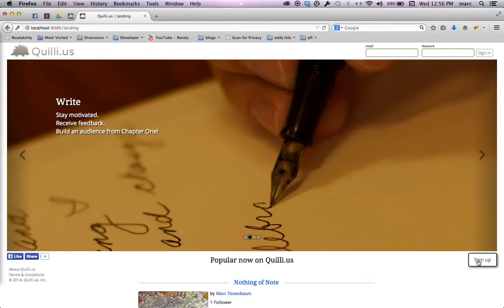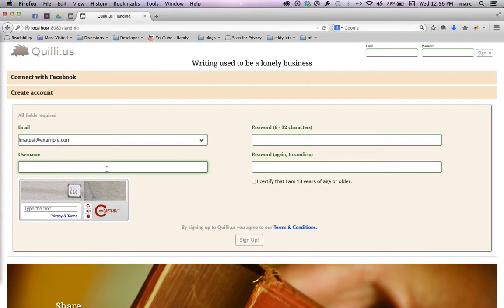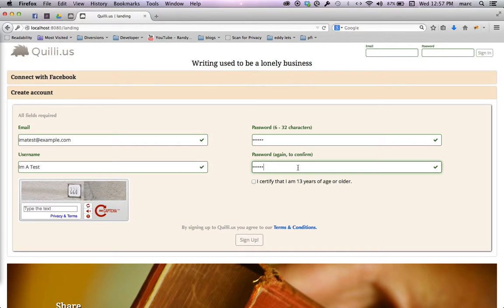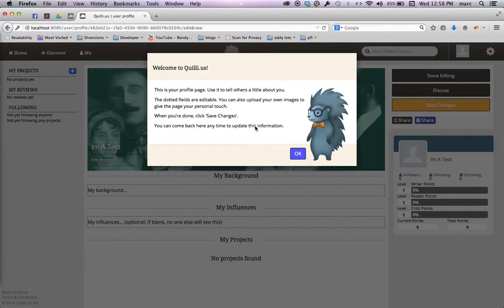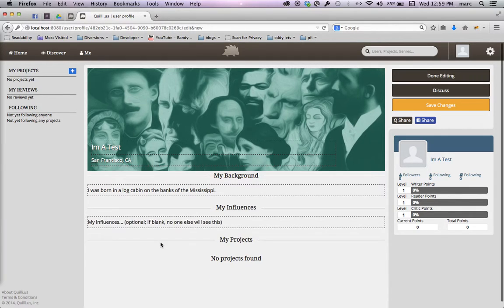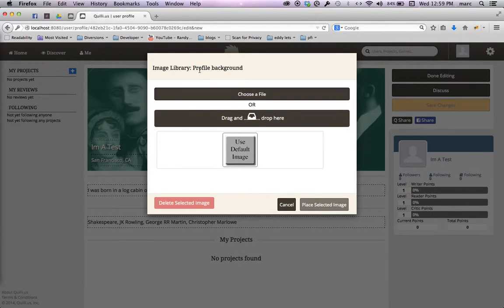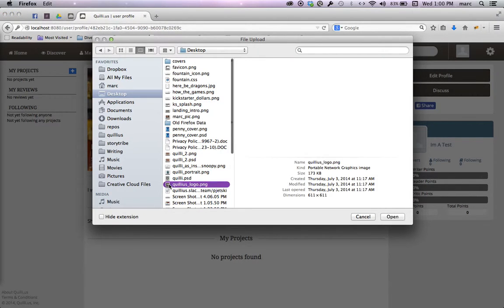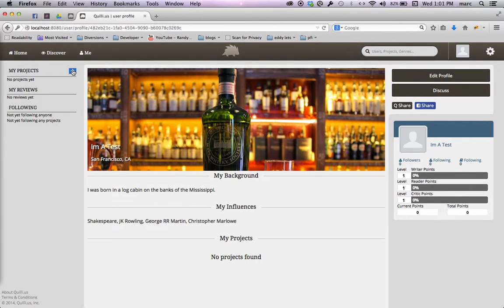Signing up to Quilli.us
Instructions on how to sign up with Quilli.us, including editing your user profile when you first arrive.